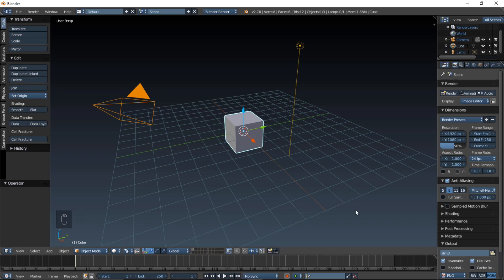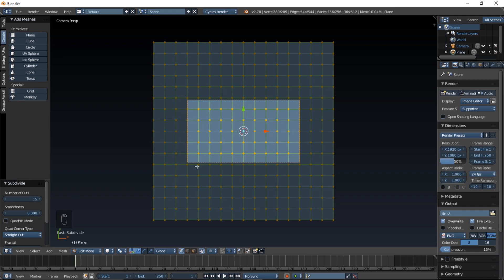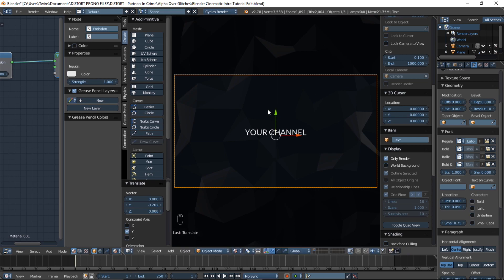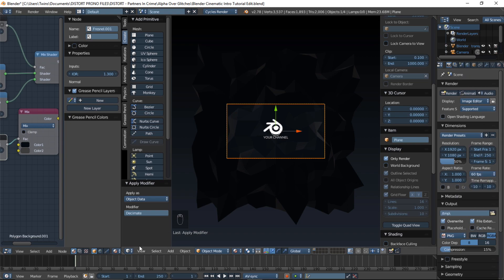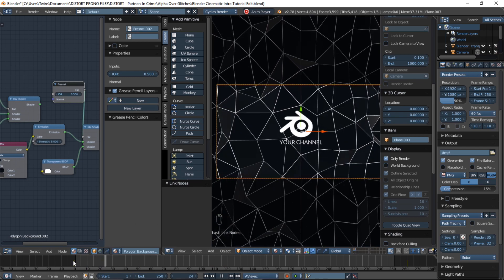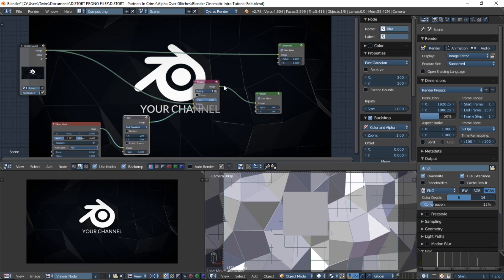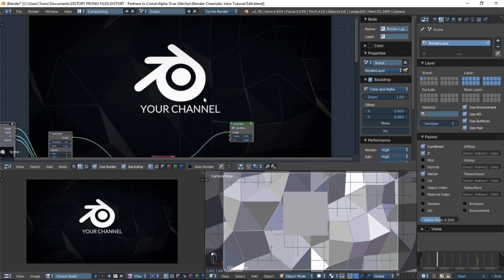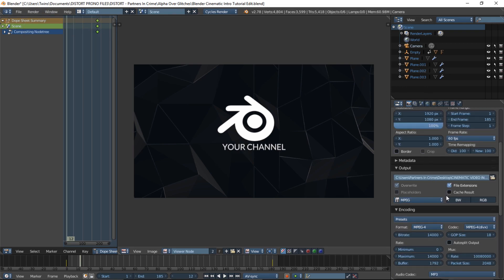How to make an epic glitch intro for free | Blender tutorial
Learn how to make an epic glitch intro for free, step by step, in the free software: Blender 3D.

Create your own AWESOME Epic intro using the techniques, tips and tricks shown step by step in this tutorial. Use this tutorial to make an awesome, pro After Effects style glitch in Blender.

Check out the links below and our site for more educational content and free .Blend files (Also check out our awesome glitch pack for intros!)

⬢ Site: Partnersincrimegfx.com

Buying an intro from us or purchasing one of our products supports our channel! So check those links out!

how to make an epic glitch intro,
glitch tutorial
how to make a glitch in blender
amazing intro glitch
how to make a glitch intro
free glitch intros
glitch